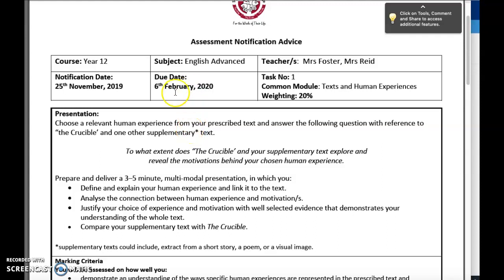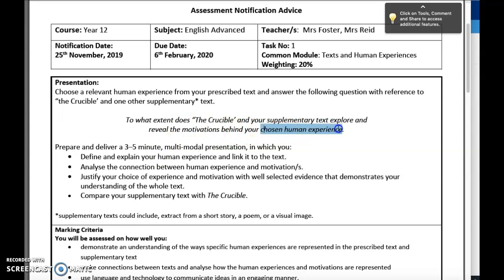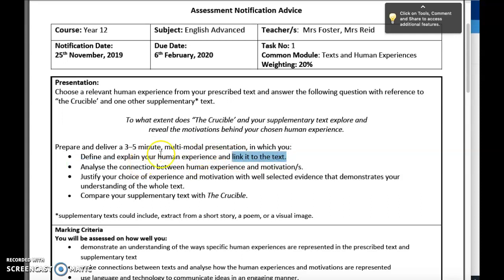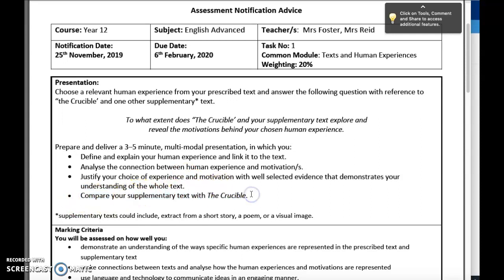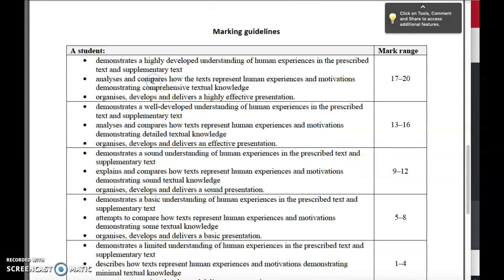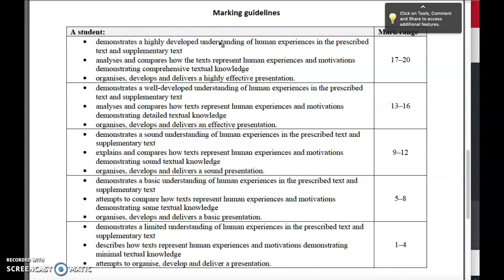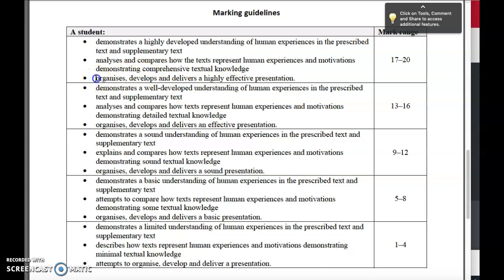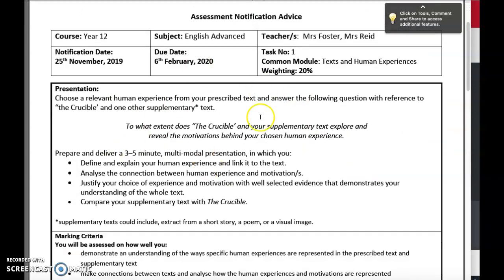Assessment Notification Advice Common Module Texts and Human